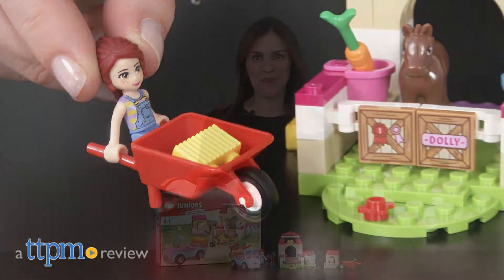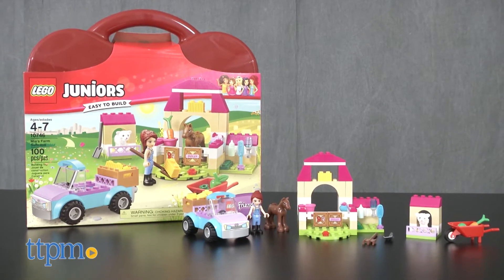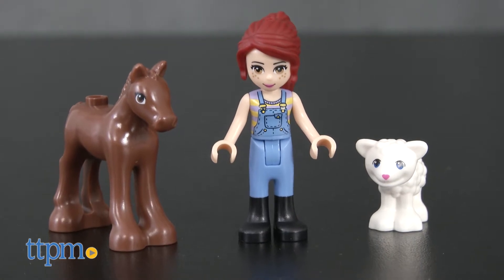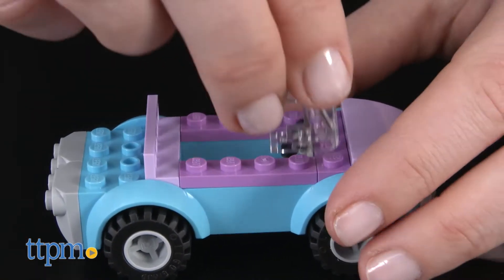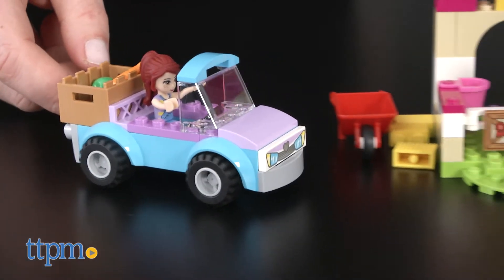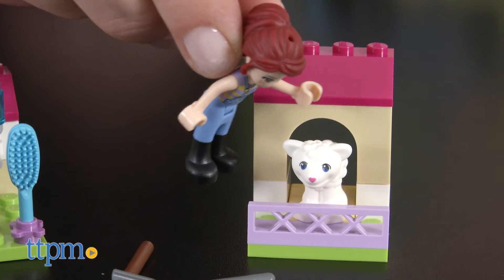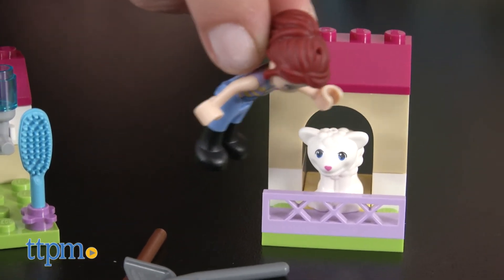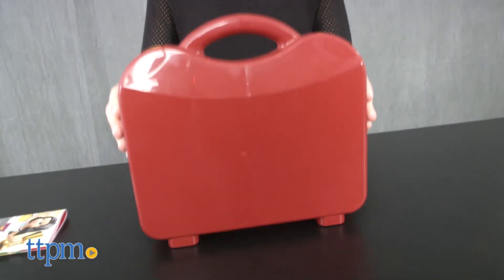LEGO Juniors Mia's Farm Suitcase from LEGO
LEGO Juniors Mia's Farm Suitcase! LEGO set 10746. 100-piece set to build a pickup truck, stable, and pen for the animals. Comes with Mia mini-doll figure, and foal and lamb figures! For 4-7 year olds using the Easy to Build model. Wheelbarrow, hay bales, food, and farm tools included. TTPM shows you this and more LEGO sets! For full review and shopping info

Product Info: The LEGO Juniors Mia's Farm Suitcase, LEGO set 10746, is a 100-piece set for kids to build a pickup truck, stable, and a pen for the animals. A Mia mini-doll figure, and foal and lamb figures are included. LEGO Juniors were designed specifically for 4-7 year olds using the Easy to Build model with bigger pieces, and a simple guide. It offers an age-appropriate build and play experience. Once built, kids can help Mia drive the pickup truck to the farm to feed the animals. Accessories like the wheelbarrow, hay bales, food, and farm tools add to the fun. All the pieces come in a red plastic suitcase, making it easy to store, carry, and bring anywhere.